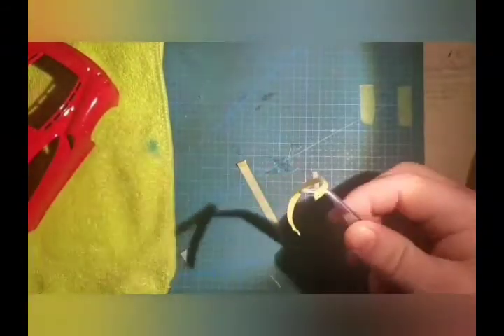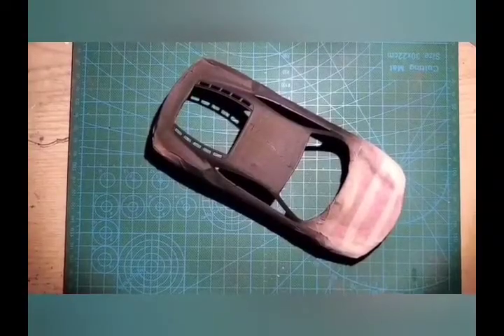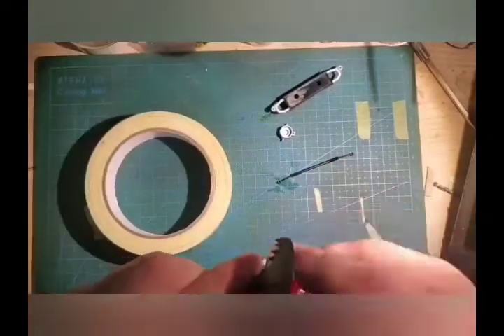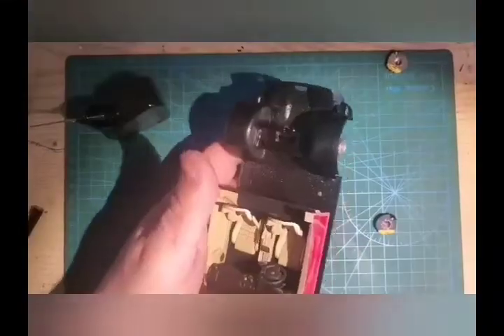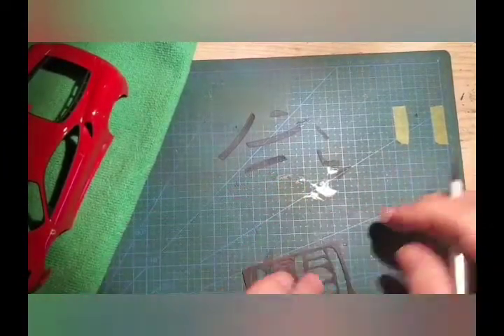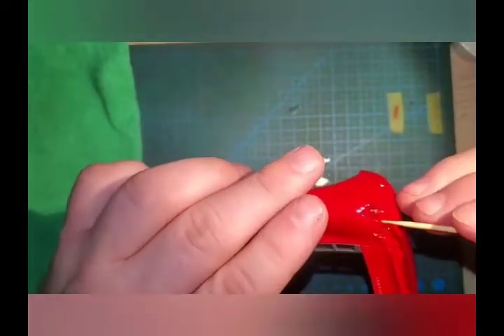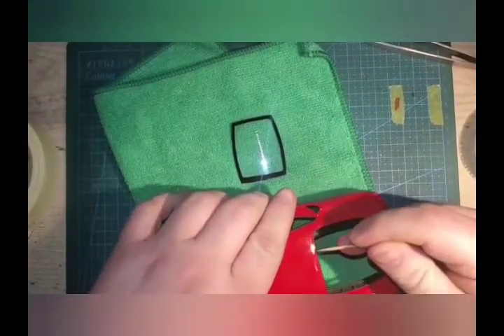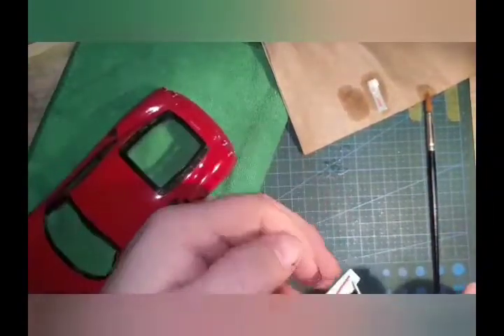Fujimi F430 full Build - part 6, chassis, photo etch and finish body work.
This was originally going to be two parts. I had all the editing and voice over done so I just spliced them together. I think I figured out how to rid myself of the annoying "loudness" once I cut in with the voice over too.